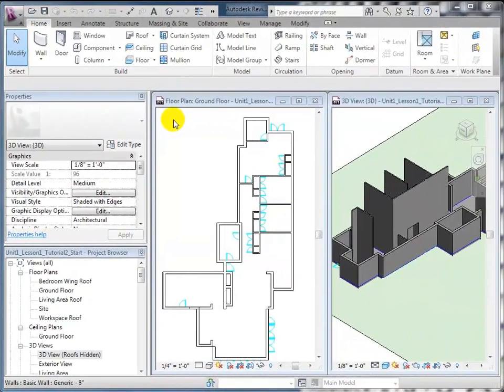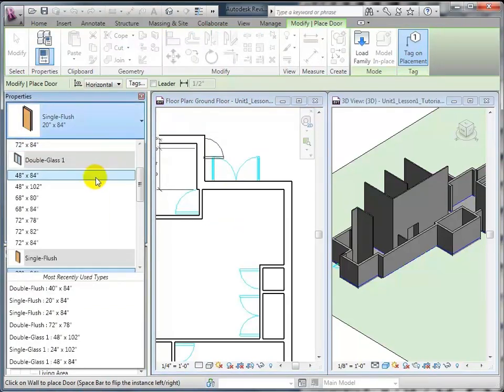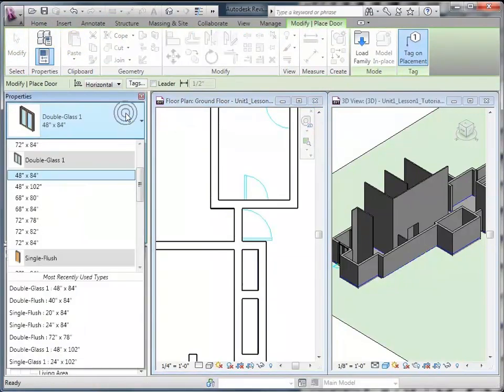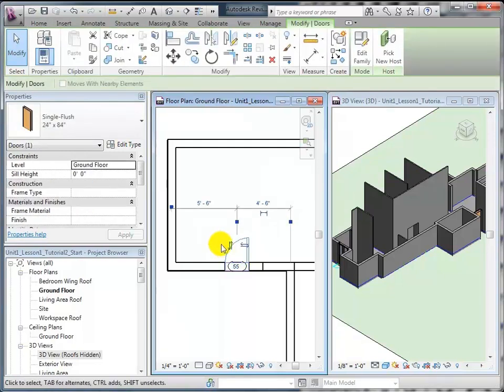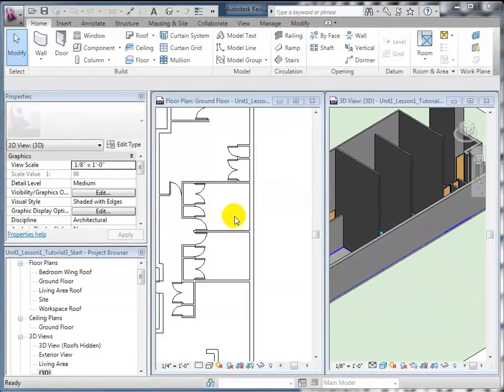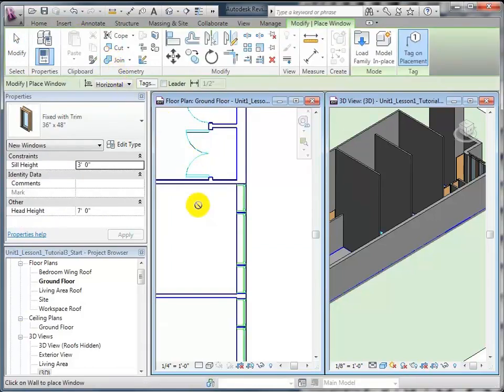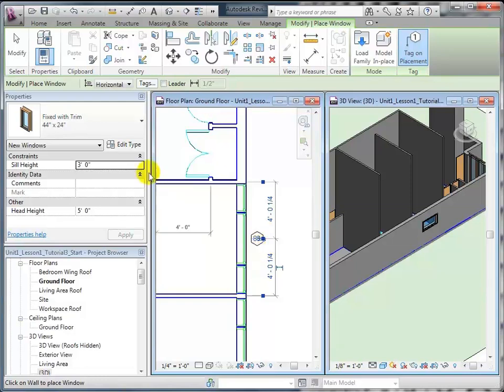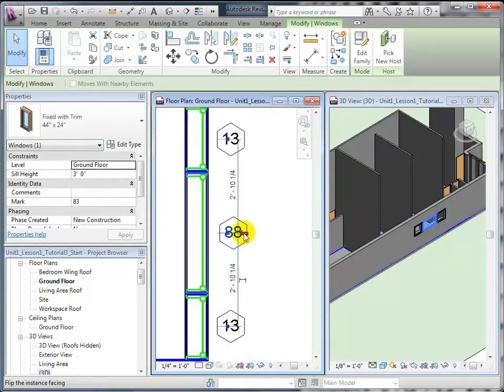Revit Architecture - Adding Doors and Windows - Lesson 1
Autodesk BIM Curriculum | Unit 1 - Lesson1 - Tutorial 2 | For more...

- software, curricula, and education resources -- students.autodesk.com